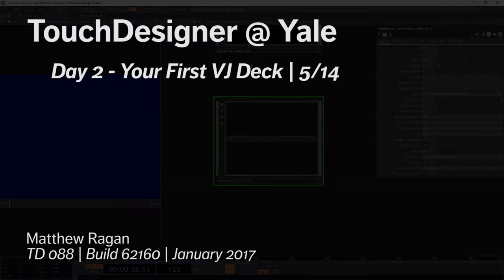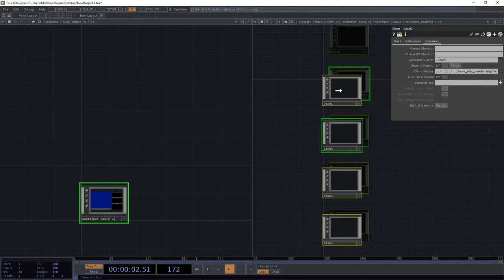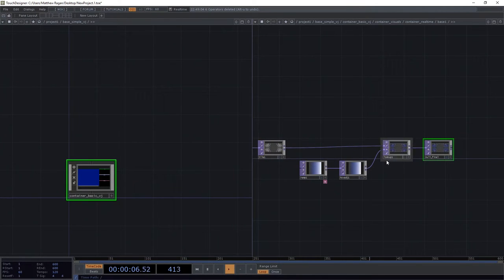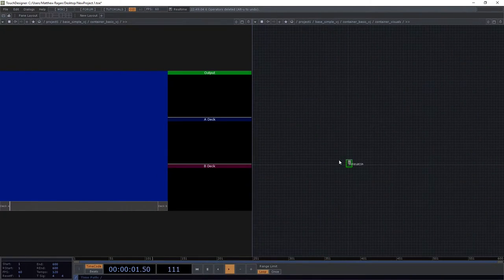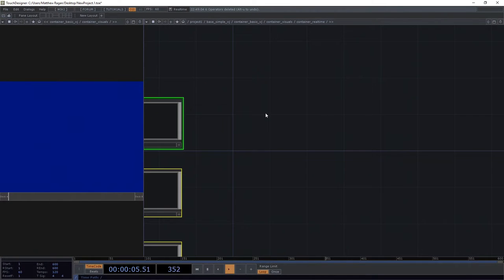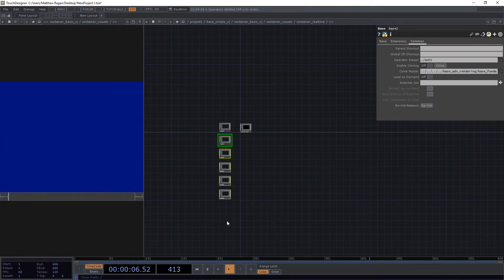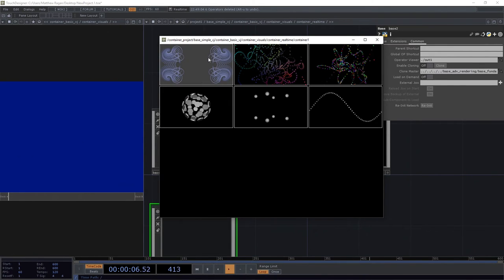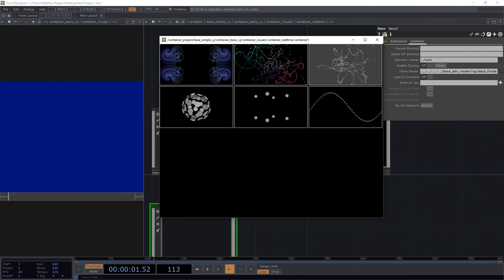Day 2 Your First VJ Mixer 5/14